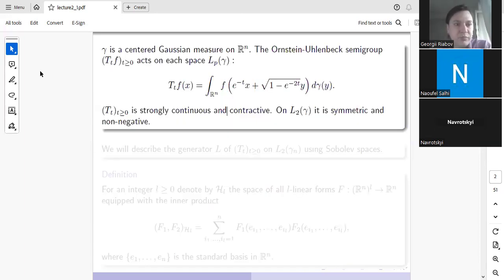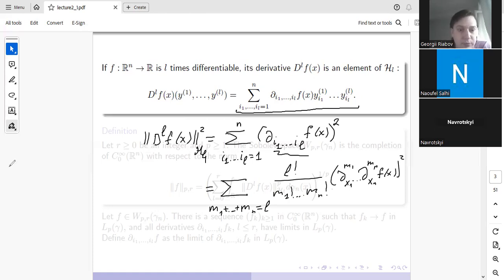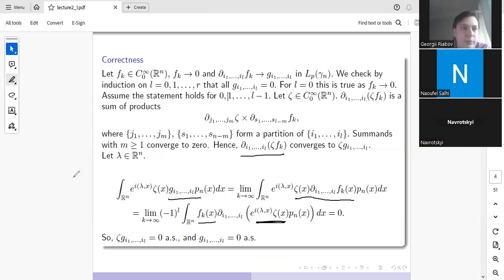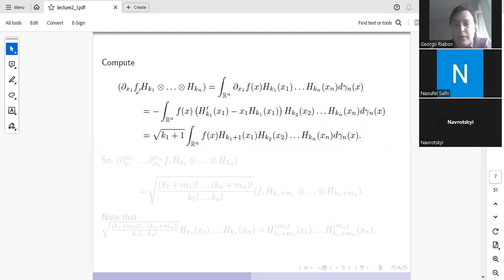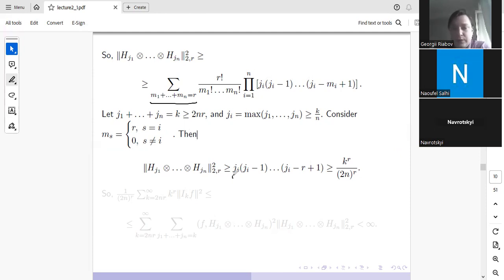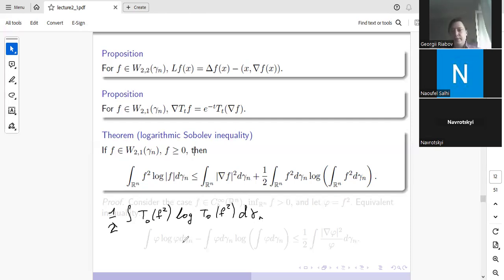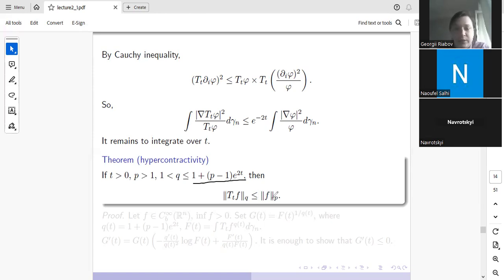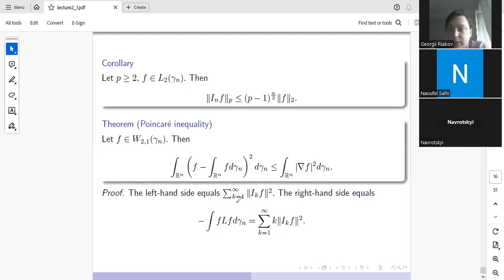Lecture 2. Properties of the Ornstein-Uhlenbeck semigroup